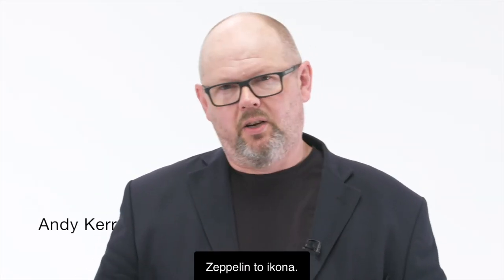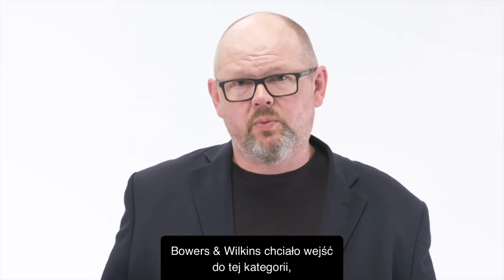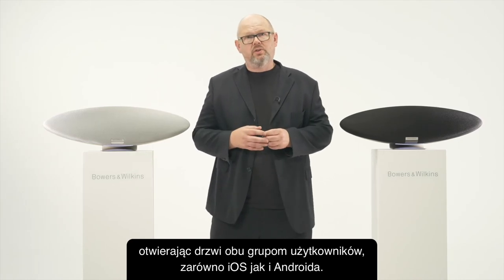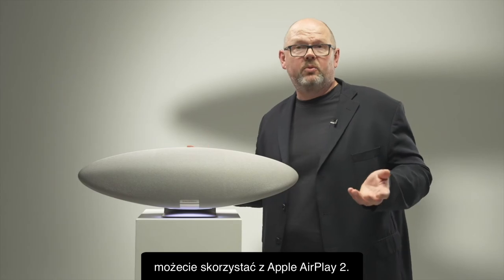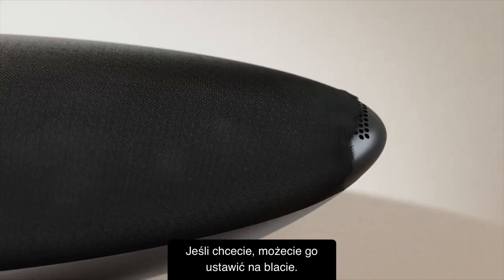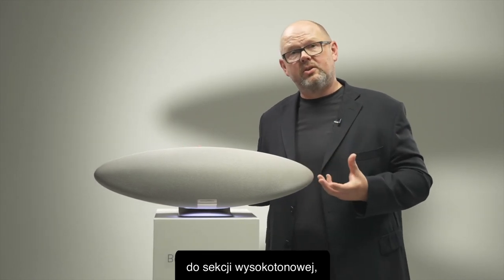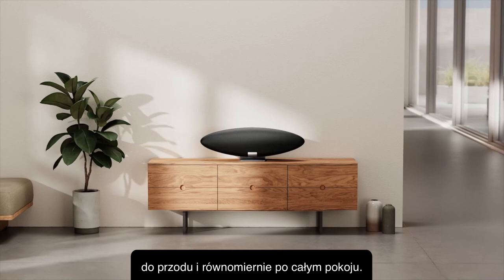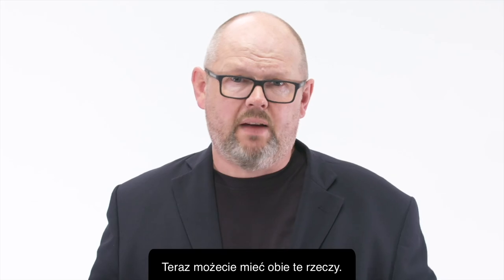Prezentacja Bowers & Wilkins Zeppelin | Audio Klan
Nowy Zeppelin kontynuuje tradycję swoich poprzedników, dopasowując się jednocześnie do dzisiejszych potrzeb konsumentów, którzy coraz chętniej sięgają po rozwiązania bezprzewodowe, pozwalające na streaming audio. Nowa wersja głośnika jest o wiele bardziej „inteligentna” i elastyczna niż kiedykolwiek wcześniej. Umożliwia przetwarzanie sygnału z częstotliwością próbkowania do 96 kHz i 24 bitową rozdzielczością.

Urządzenie zapewnia jednocześnie wysoką jakość dźwięku i wygodę użytkowania, pozostając charakterystycznym, jednoelementowym stereofonicznym systemem audio typu „single box”. Ten bezprzewodowy system głośnikowy dostępny jest w dwóch wersjach kolorystycznych – ciemnej (midnight grey) i jasnej (pearl grey). Nie musisz więc już wybierać między sprzętem audio bogatym w różnorodne funkcje, a jednocześnie pięknym, doskonale się prezentującym. Decydując się na nowego Zeppelina masz jedno i drugie. Zobacz szczegółową prezentację głośnika, który wyznacza standardy.

🏬 Na rynku nieprzerwanie od 1994 roku. Dystrybucja najlepszych na świecie marek audio Hi-Fi, telewizorów klasy premium oraz inteligentnych rozwiązań z obszaru elektroniki konsumenckiej i smart home.